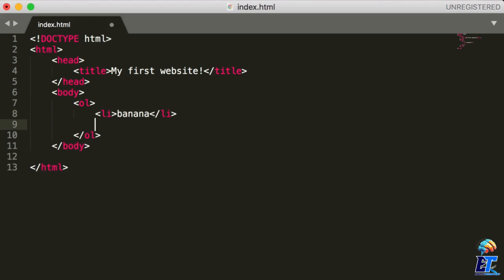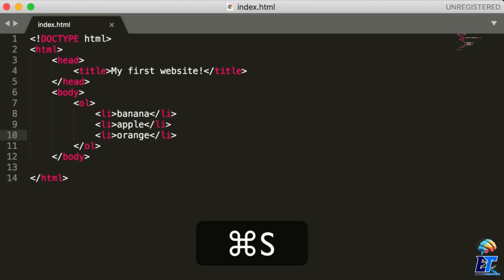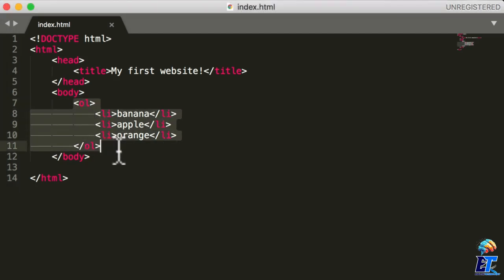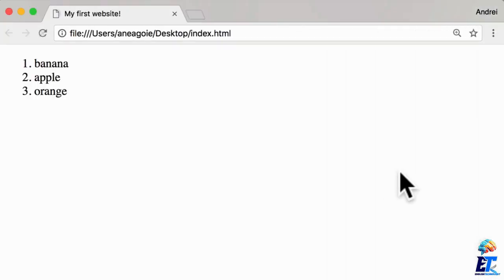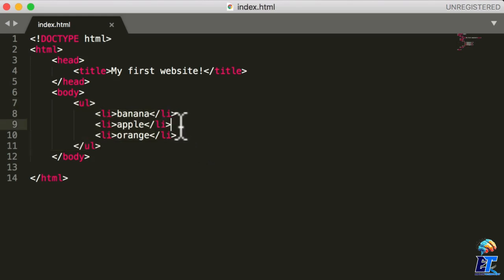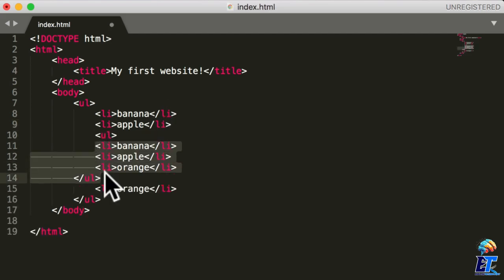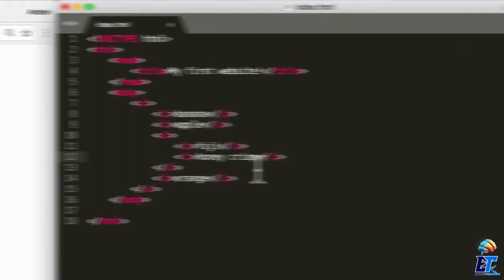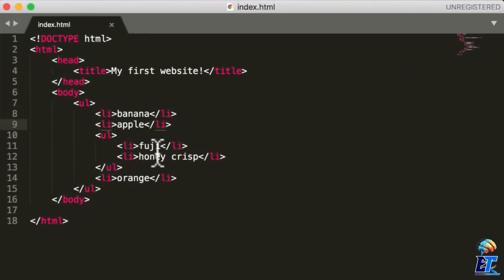HTML Tags Explained | Essential HTML Tags for Beginners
HTML tags are the fundamental building blocks of web pages. They are used to structure and format content, telling web browsers how to display text, images, links, and other media. Tags are enclosed in angle brackets and typically come in pairs: an opening tag and a closing tag with a forward slash / in the closing tag.